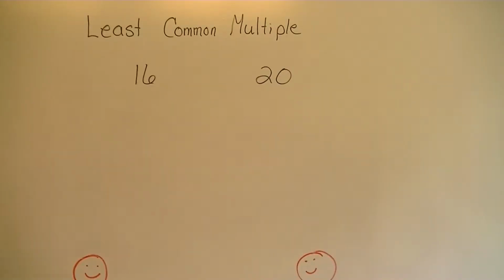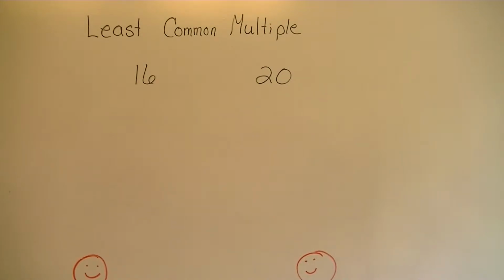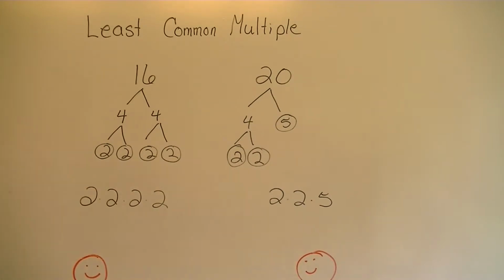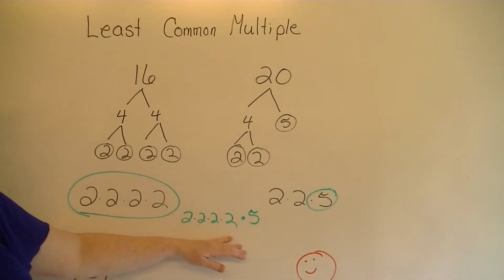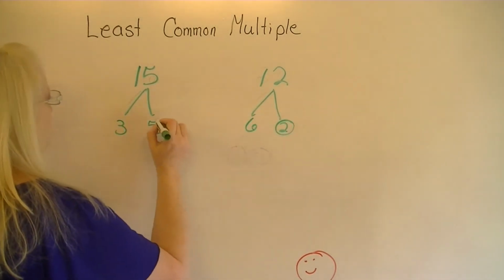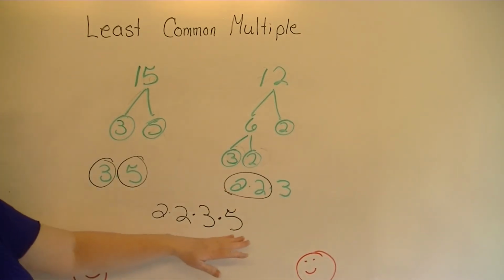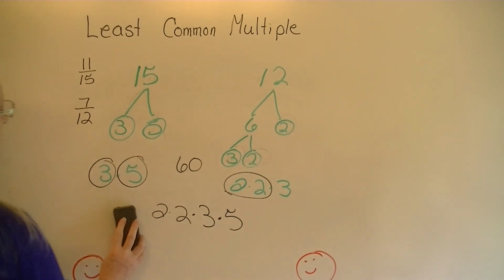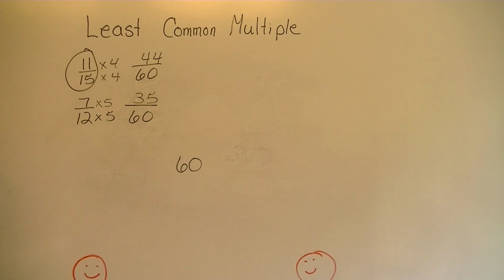Math Tutor Clips Least Common Multiple